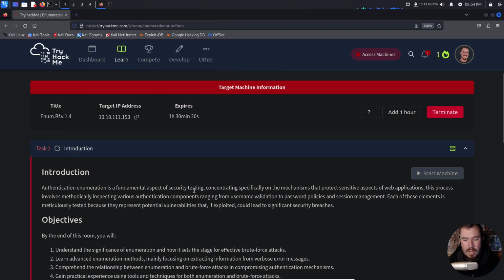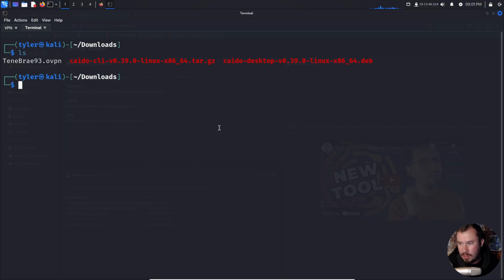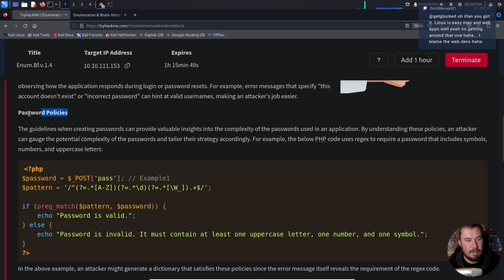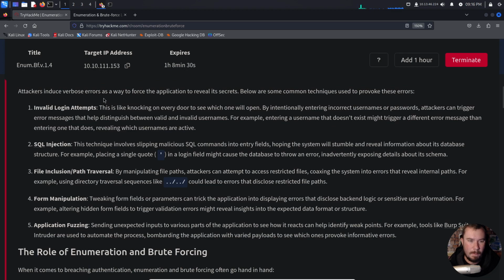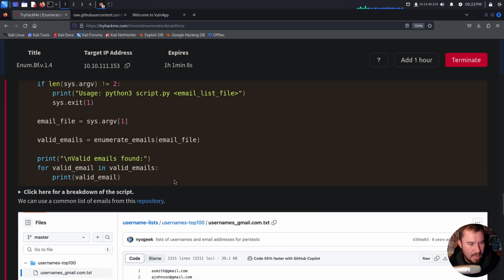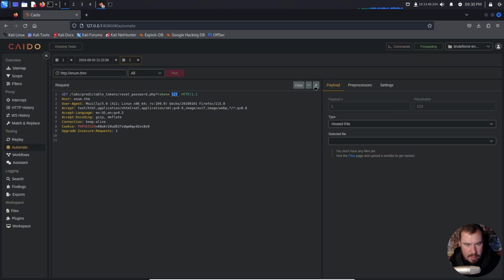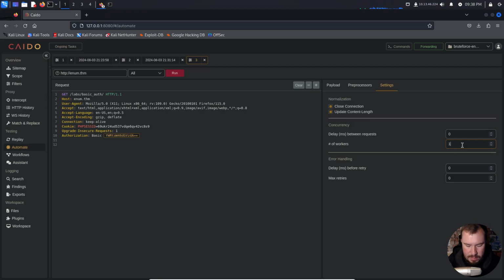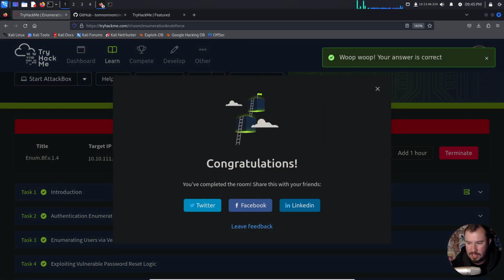Enumeration & Brute Force - (TryHackMe LIVE!)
📚 Resources:
Enroll in my Courses (search for Tyler Ramsbey)

In this video, I work through the "Enumeration & Brute Force" room on TryHackMe!

This room and corresponding labs are things I check on real-world web app pentests regularly. Additionally, I show how to complete every challenge using Caido. Caido is a lightweight web security auditing toolkit written in Rust (it's awesome & easy to use).